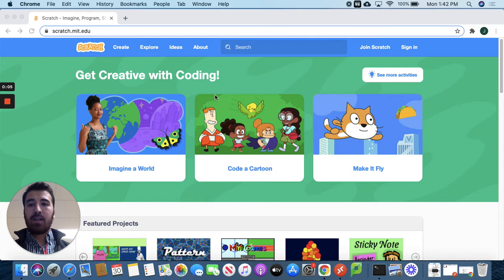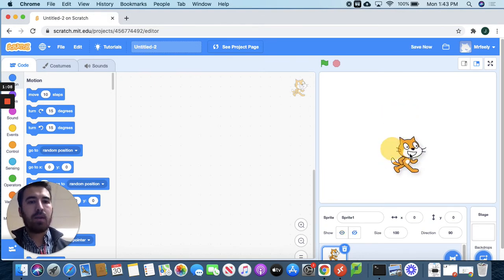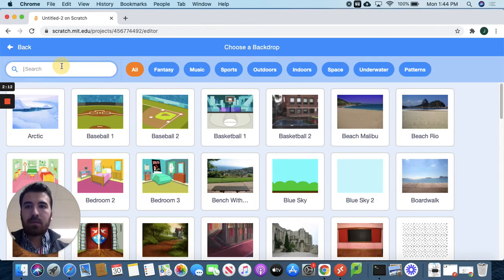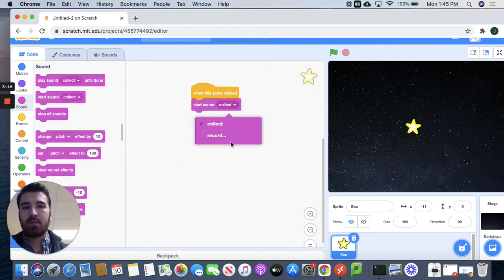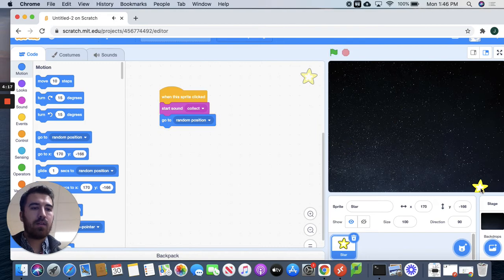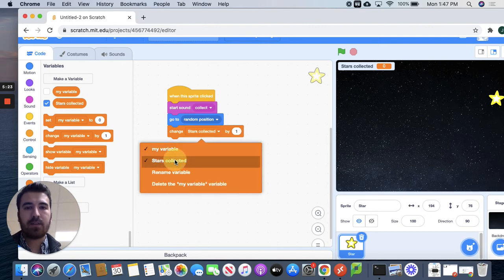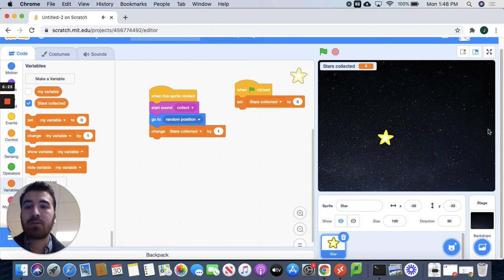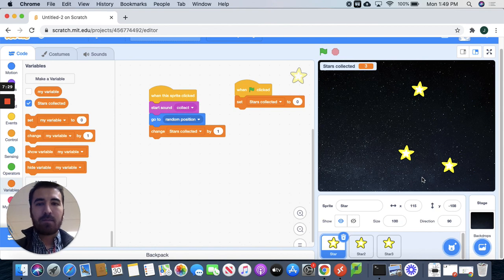Star Collection Game in Scratch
A quick tutorial on how to make a simple collecting game on Scratch.